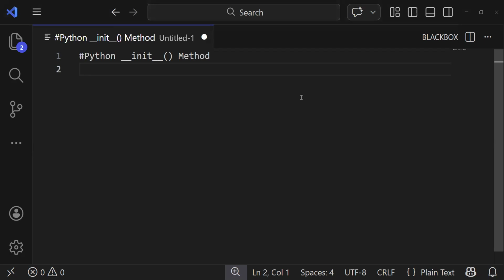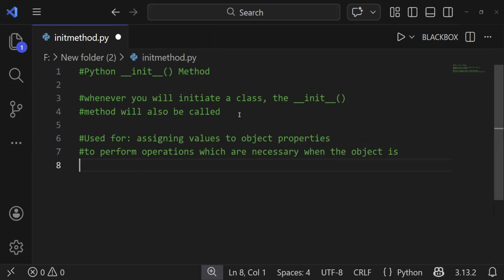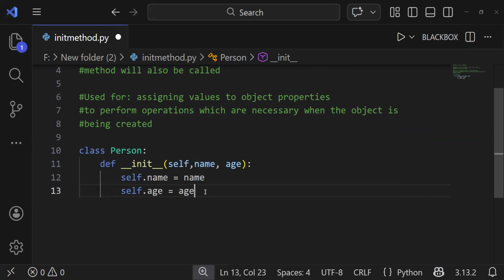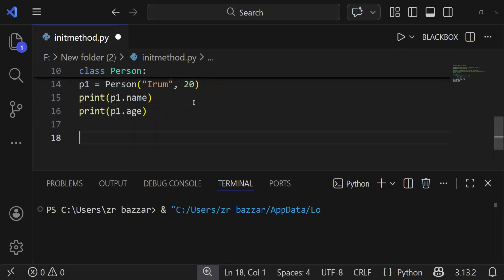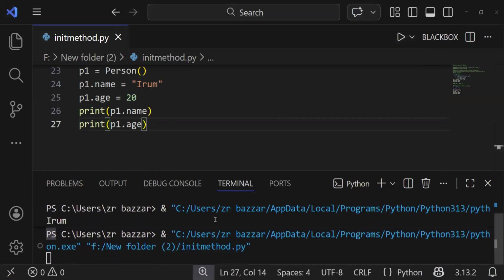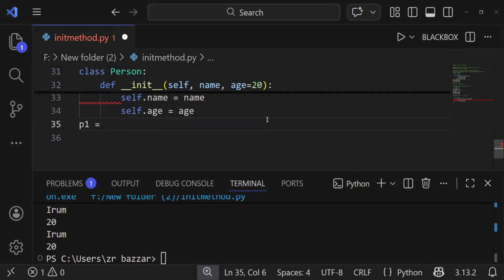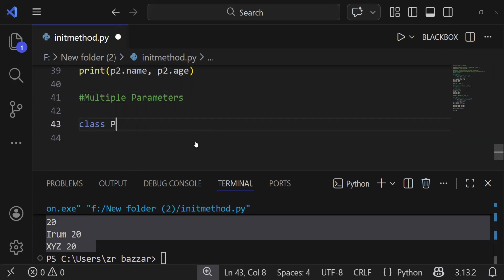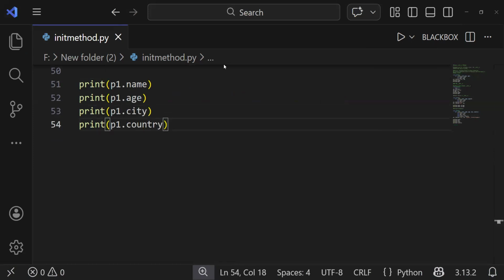Python __init__ Method Explained - How Constructors Work